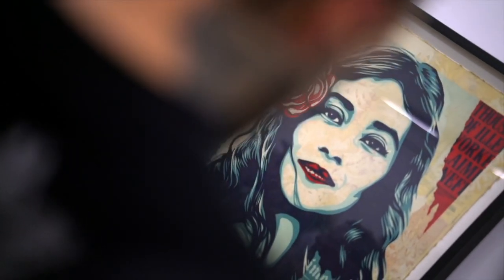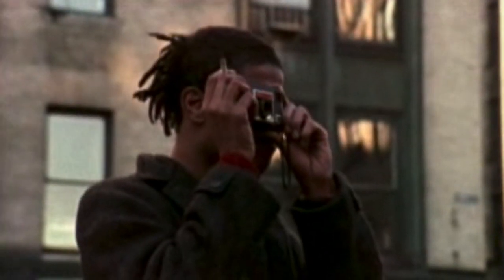Facing the Giant: Three Decades of Dissent Part 3 FULL VIDEO